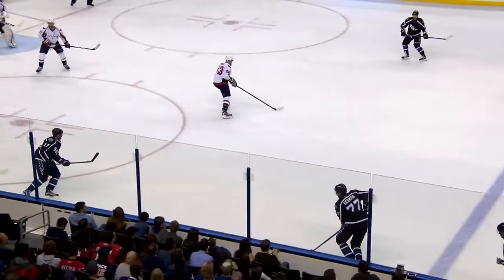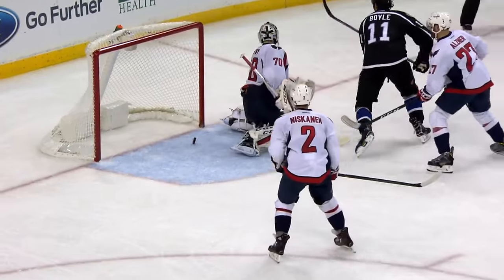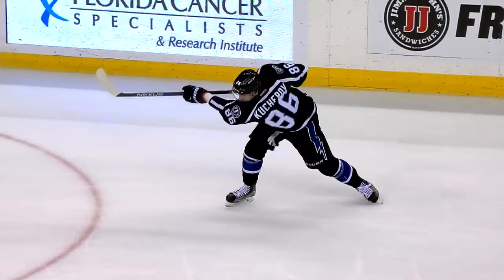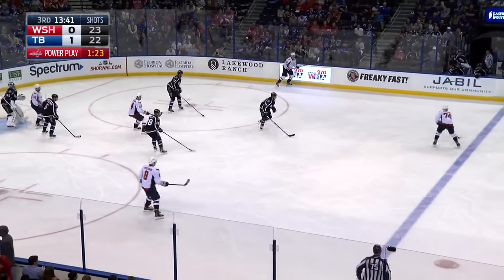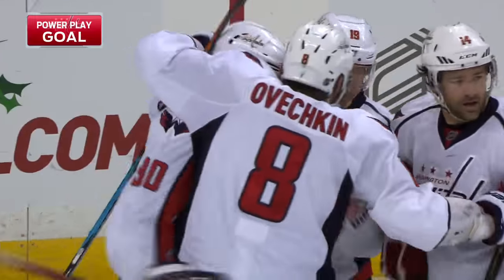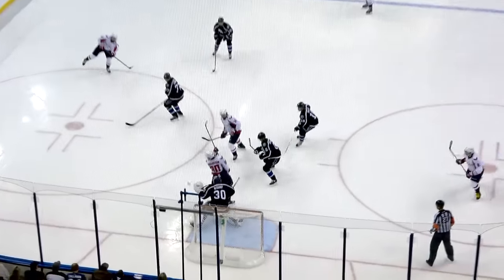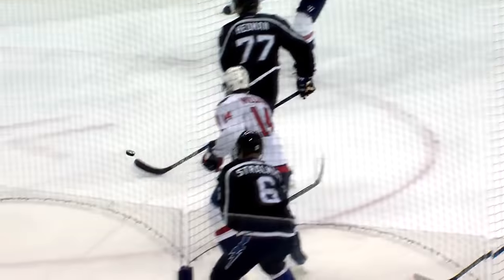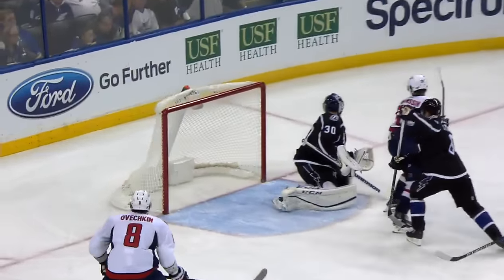Recap: Capitals 1, Lightning 2 - F/SO • Dec 3, 2016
Brian Boyle picked the perfect time for his first career shootout goal.

Three Stars
1: Nikita Kucherov, TB (1G)
2: Braden Holtby, Was (32 Saves)
3: Ben Bishop, TB (34 Saves)